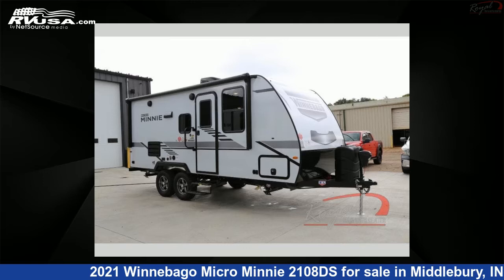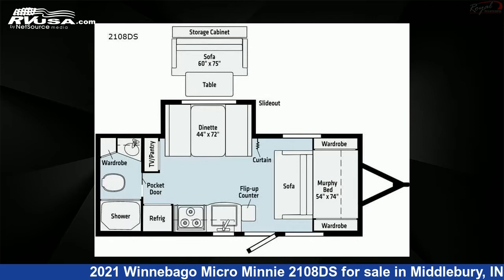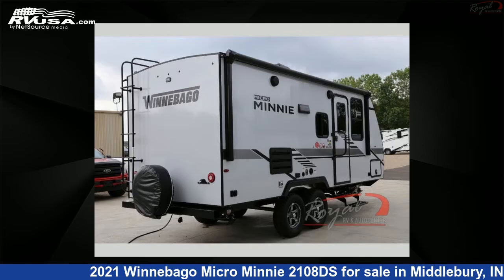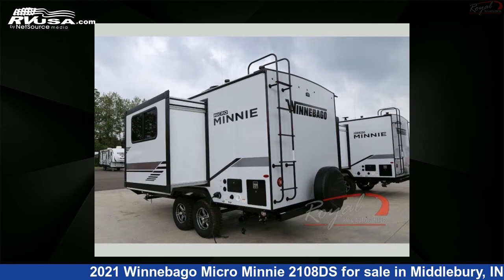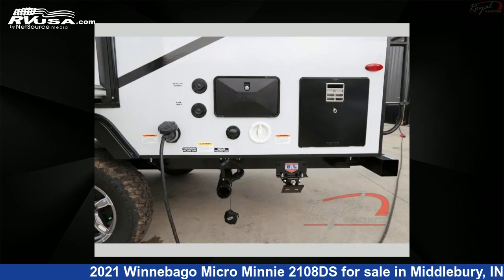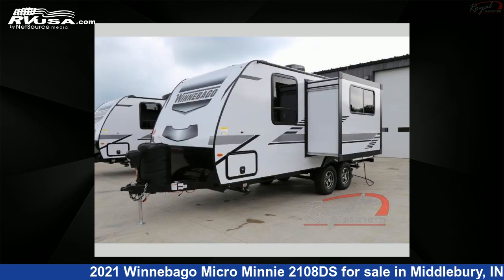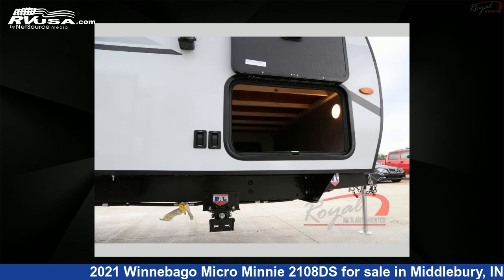Eye-catching 2021 Winnebago Micro Minnie Travel Trailer RV For Sale in Middlebury, IN | RVUSA.com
This 2021 Winnebago Micro Minnie 2108DS is a Travel Trailer RV. It is located in Middlebury, IN 46540 and is offered for sale by Royal RV & Auto Center. This New Winnebago Is 22' 0" in length and features 1 slideout, a Crosshatch interior, sleeps 3, Slideout, and 31 gal fresh water capacity..